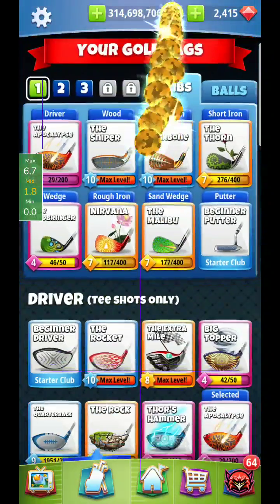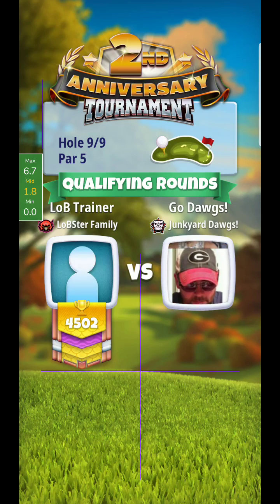Golf Clash 2nd Anniversary Tournament Hole 9 EXPERT Division